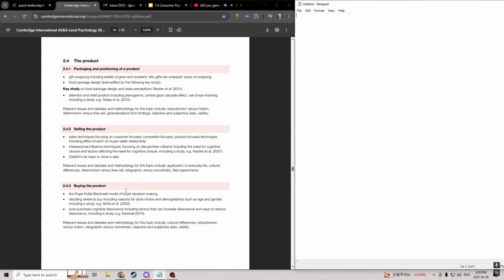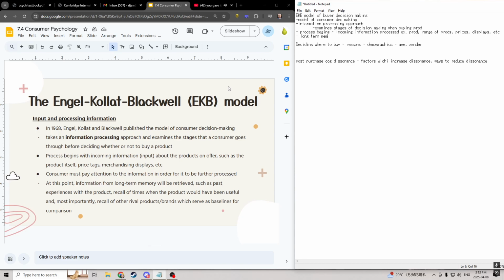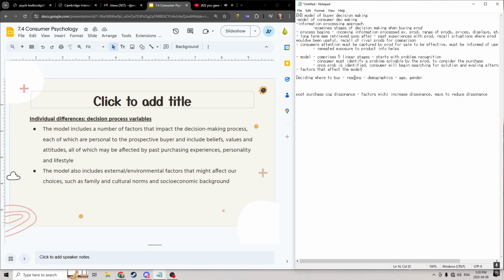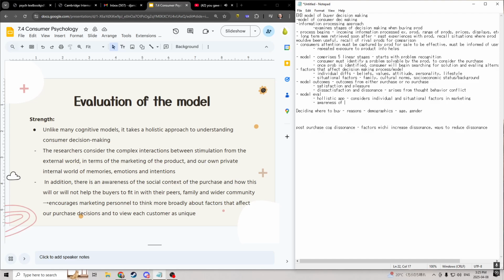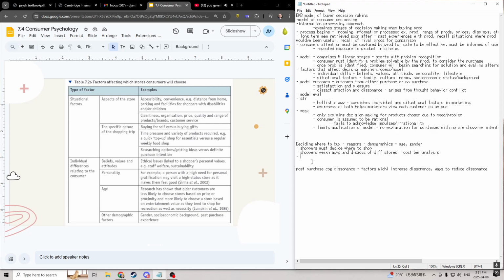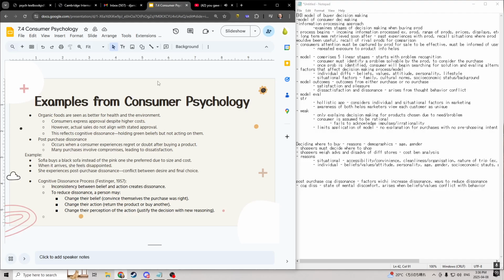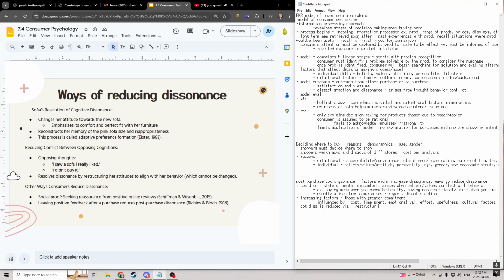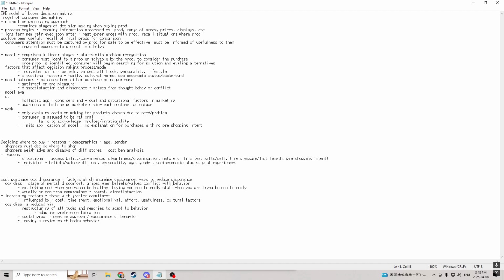A Level Psych - 7.4.3 Buying the Product